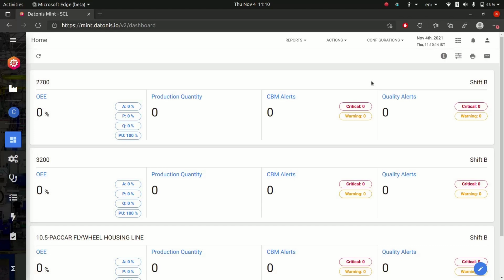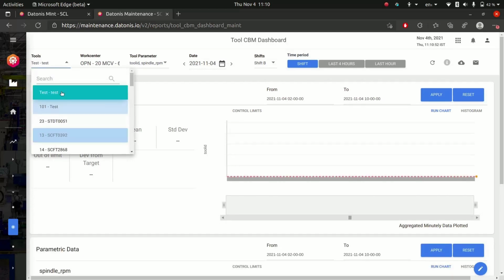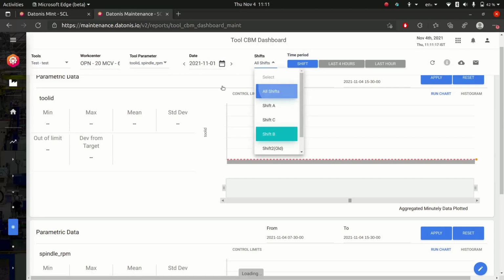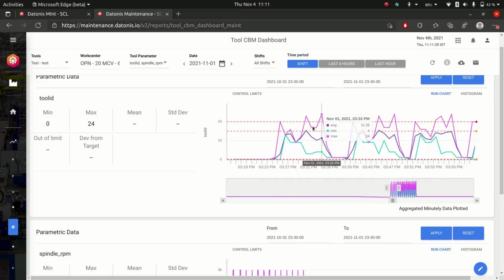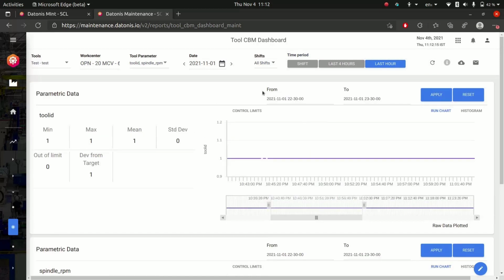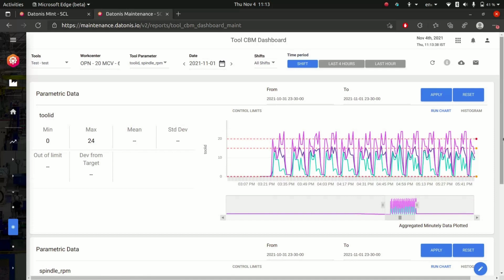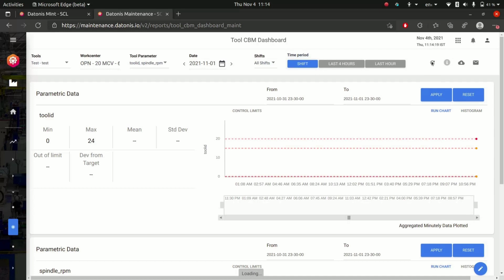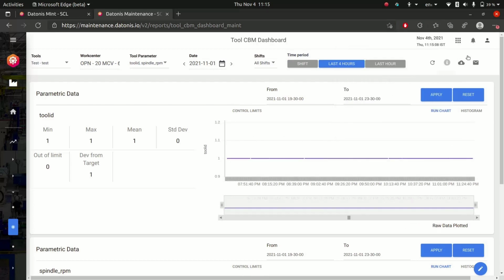Tool based CBM Part-2 | Altizon System | IoT Videos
Altizon empowers Industrial Digital Revolutions globally by helping enterprises use machine data to drive business decisions. With a global footprint of over 100 enterprise users, Altizon is a leading Industrial IoT platform provider as recognized by Gartner, Forrester, BCG, Frost & Sullivan, and others.